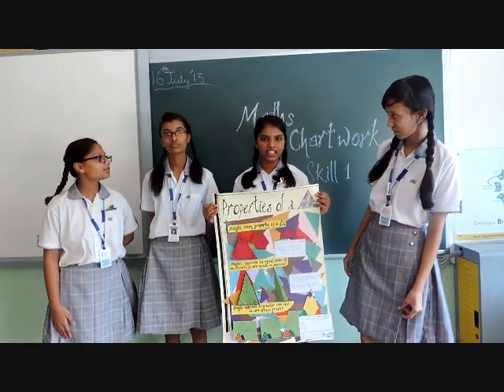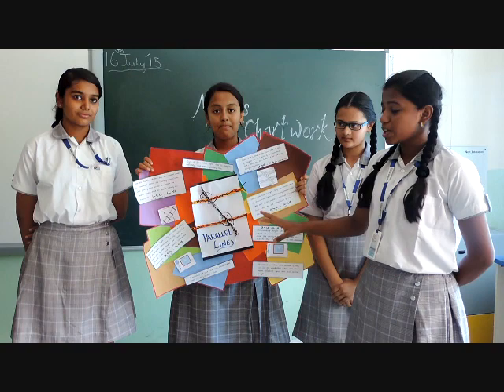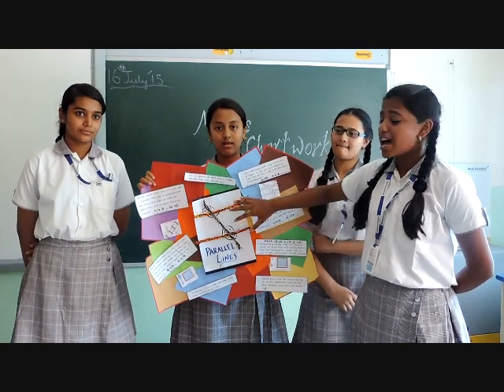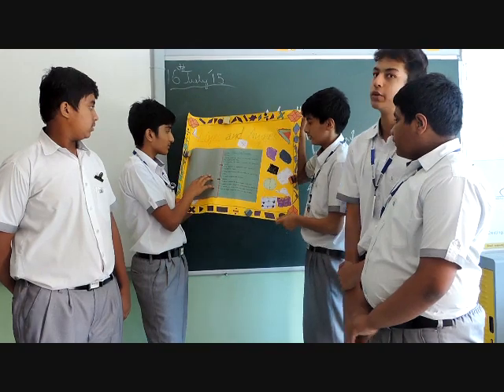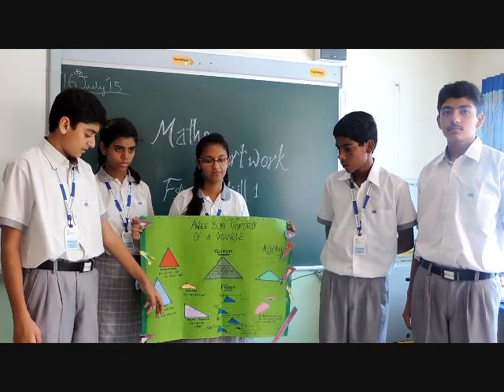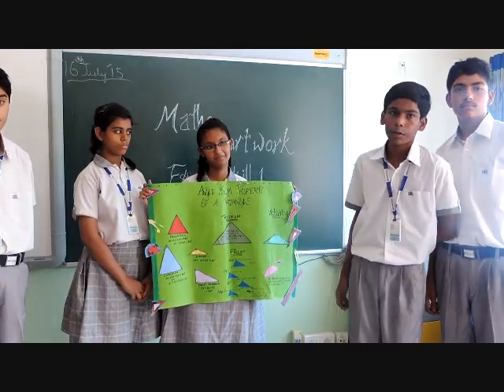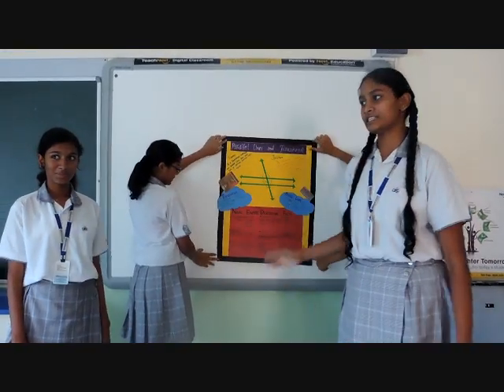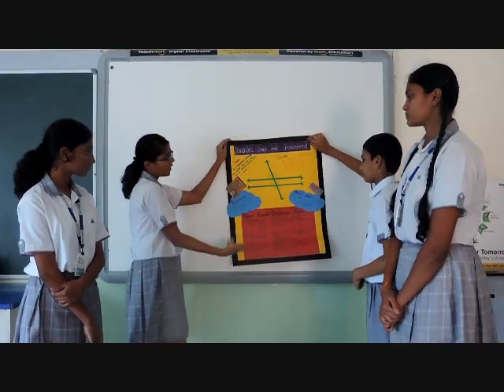Grade IX Chart Work FA 2 Math - Delhi School of Excellence Banjara Hills Hyderabad Telangana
Grade IX  students Mathematics chart work., Top CBSE Schools in Hyderabad,Best CBSE Schools in Hyderabad - Delhi School Of Excellence - Knowledge is power!